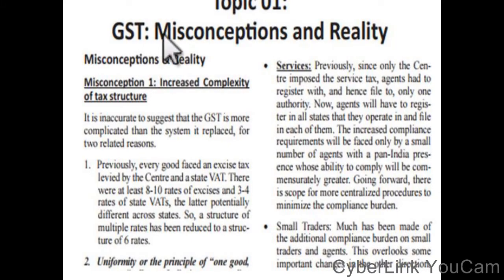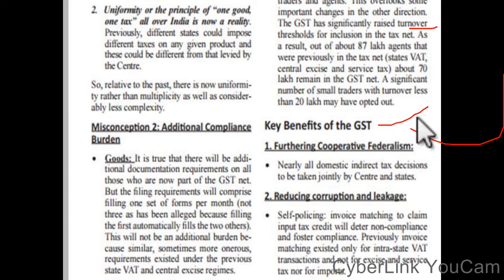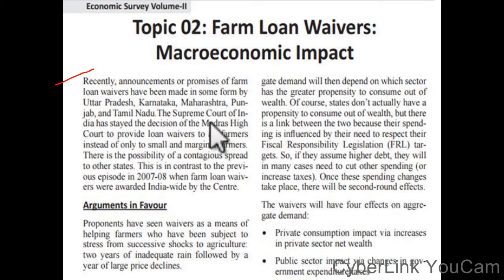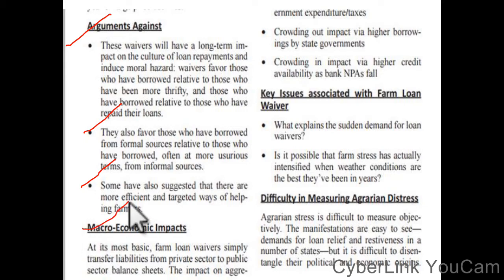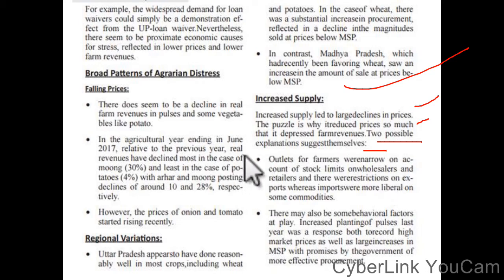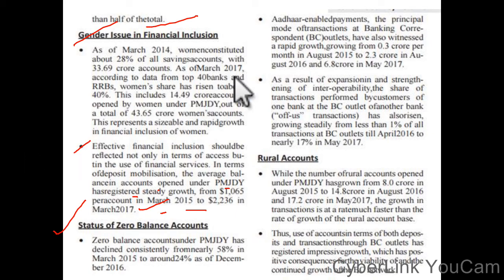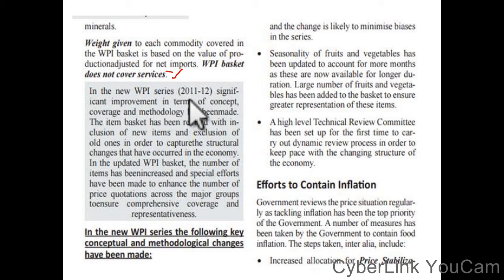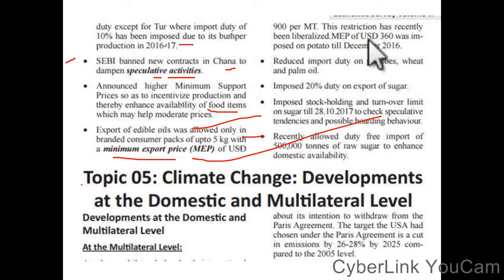UPSC ECONOMIC SURVEY 2017 PART-2, NO-1